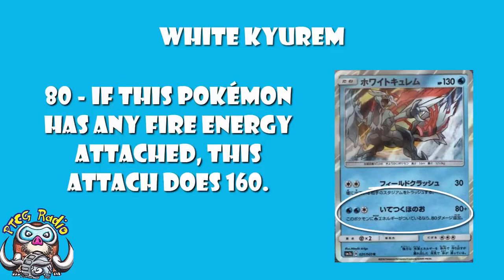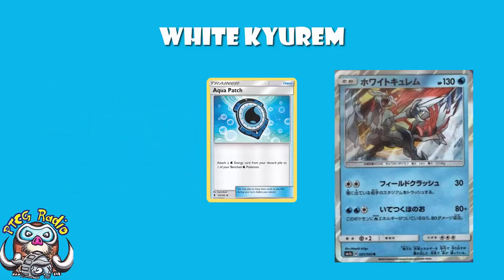New White Kyurem Wrecks Stadiums and OHKOs! (Pokemon TCG)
Fresh on the heels of White Kyurem GX doing well at Japanese Nationals, there’s a new White Kyurem and it’s looking like a fun tech in a lot of decks. Come see!

Attack: 01:43
Attack 2: 05:19